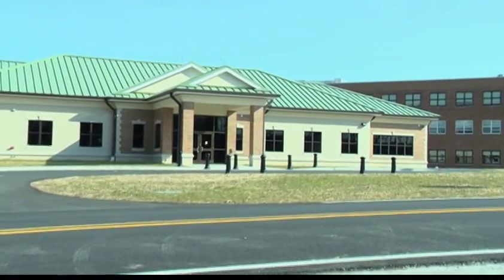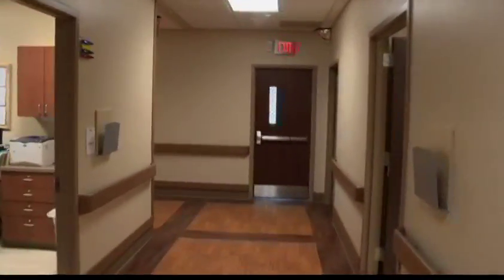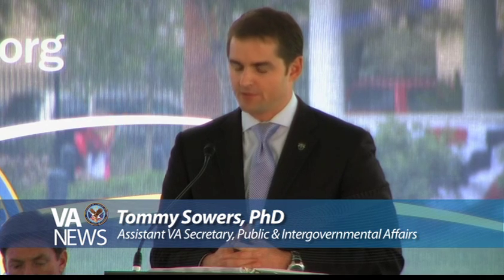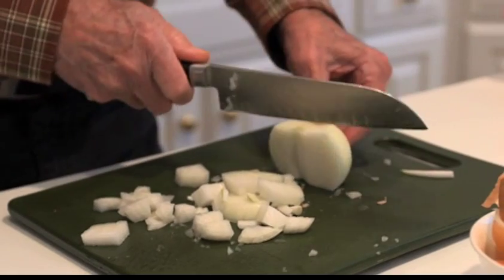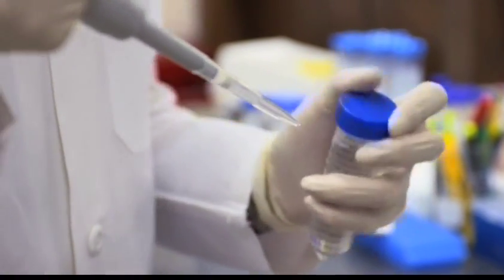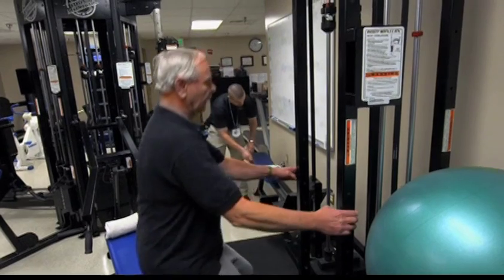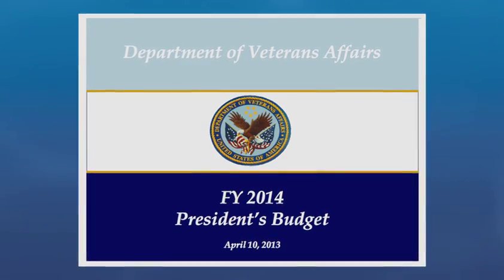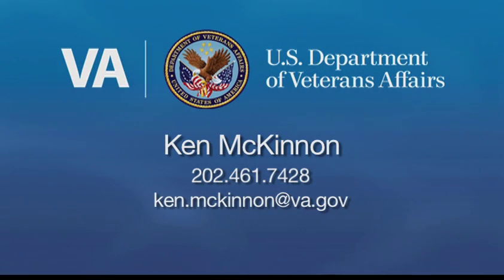VA News 537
VA News weeks of April 29th & May 6th.